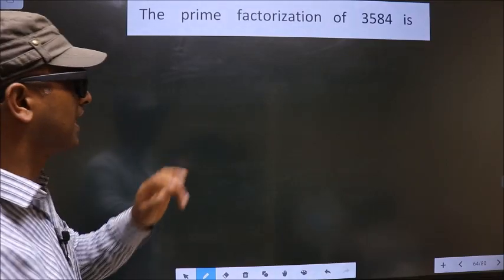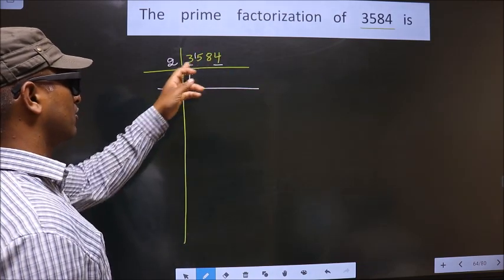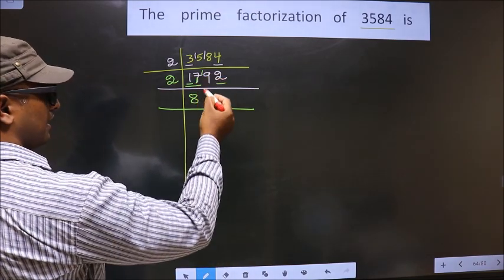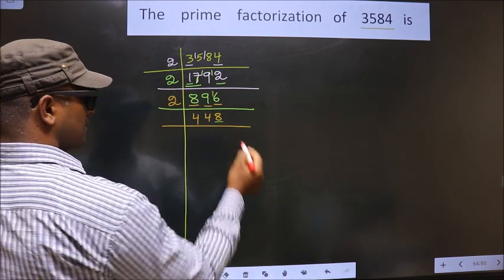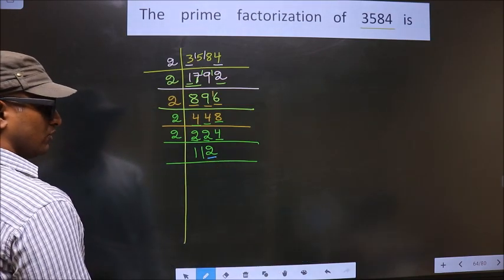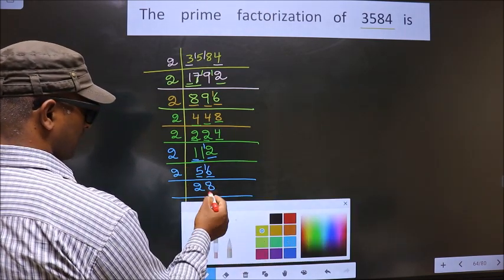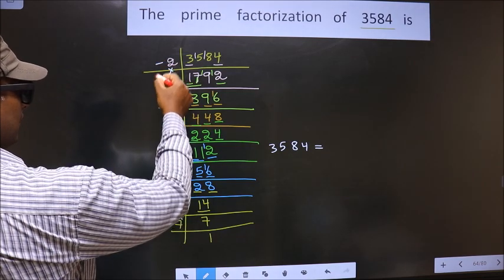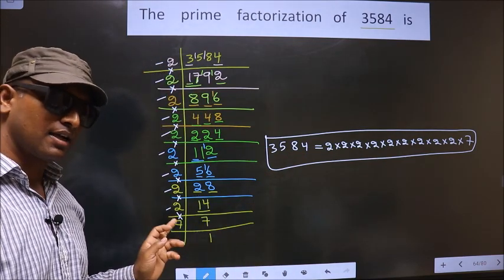PRIME FACTORISATION OF 3584